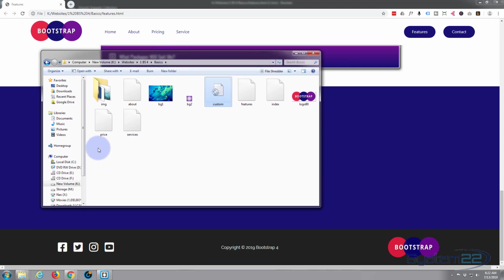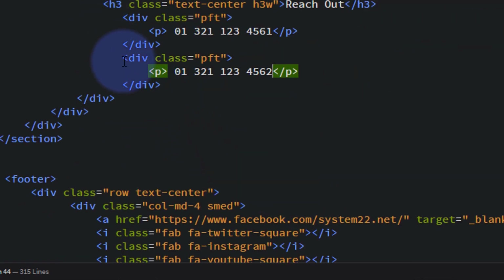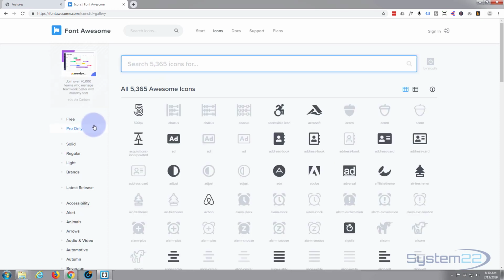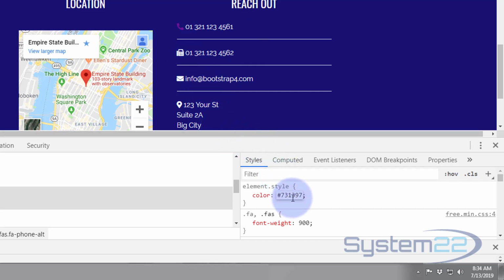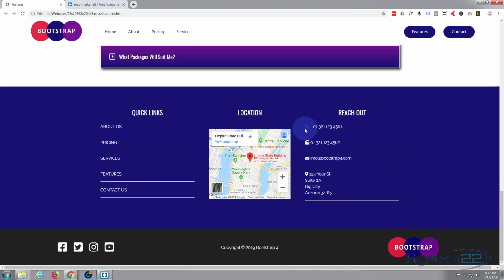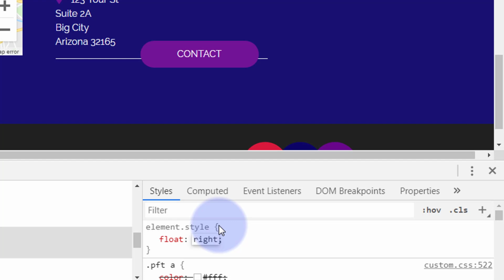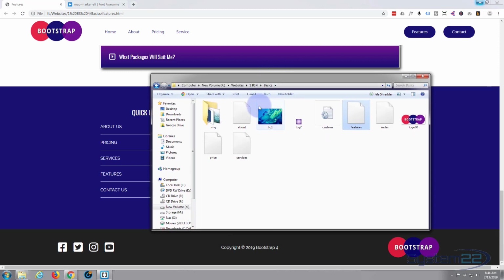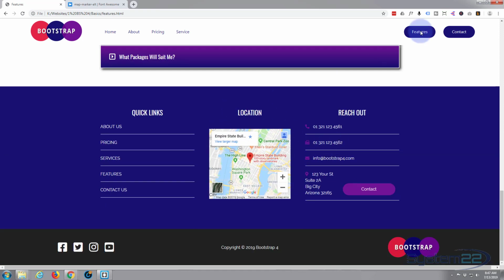Bootstrap 4 Basics Pre Footer Address Section With Icons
Bootstrap 4 Basics Pre Footer Address Section With Icons. Bootstrap 4 is an awesome platform, it's really fast loading and lightweight, if you are not creating a blog or e-commerce store I would recommend it over WordPress every time.

CSS code used today:

/* Address */

.pft i {
    margin-right: 10px;
    color: #731397;

.pft .btn {
    float: right;
    margin-top: -25px;
    text-transform: none;